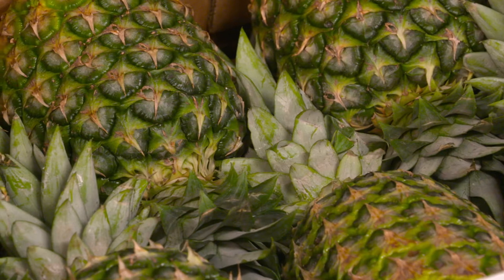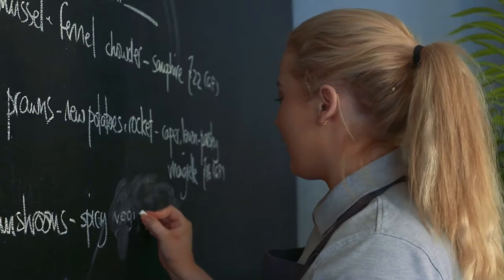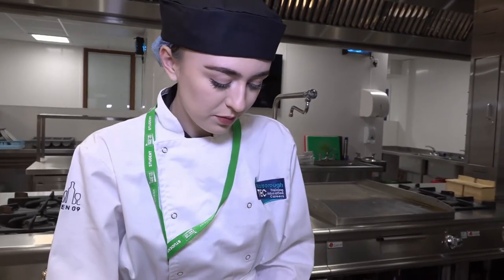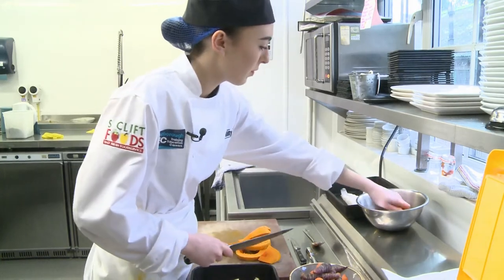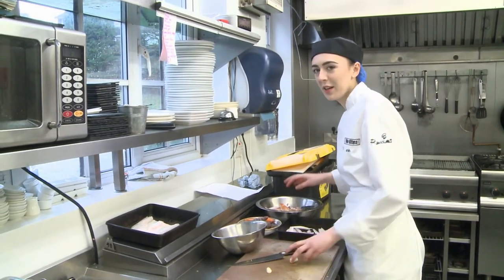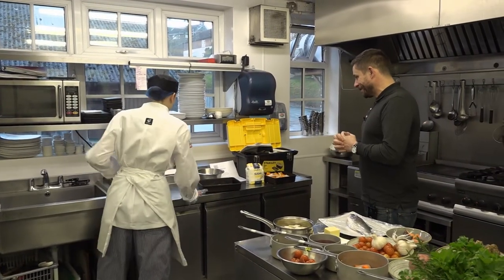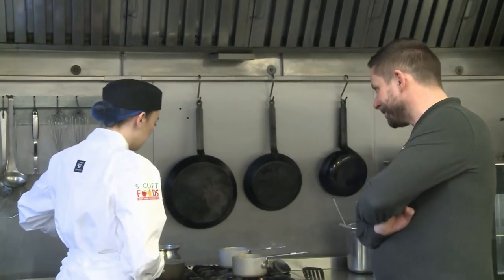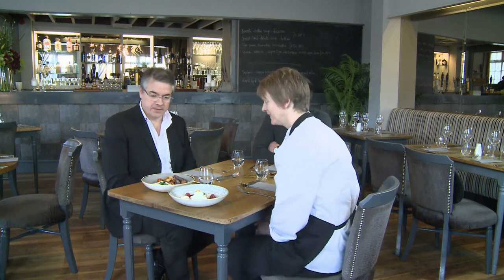Reality Bites - Episode 6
Episode 6 of our brand new cooking competition and TV series - Reality Bites.

Sarah from Scarborough Technical College is in the kitchen at The Black Horse in Little Weighton competing against Anthony, also from Scarborough Technical College, for a place in the Northern Semi-Final. Presented by Steven Bennett with guest judge Blair Jacobs.